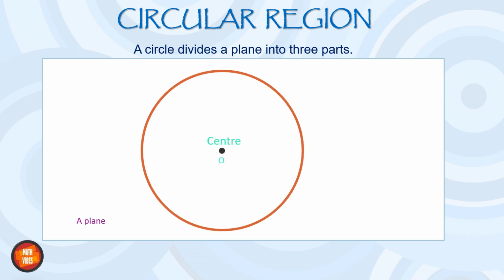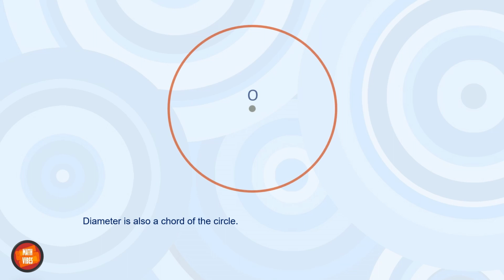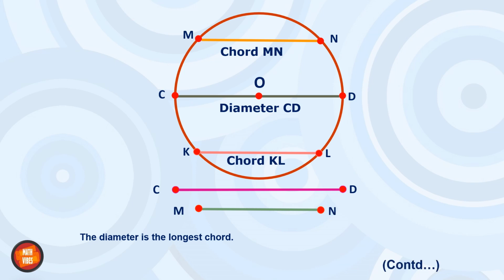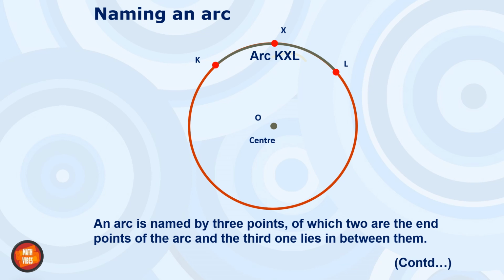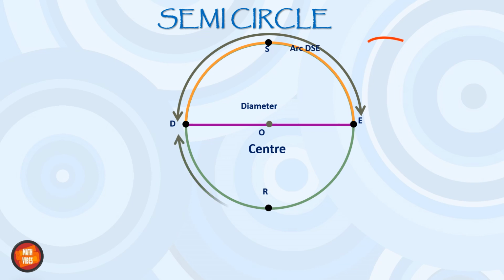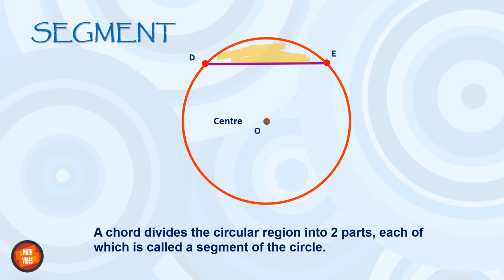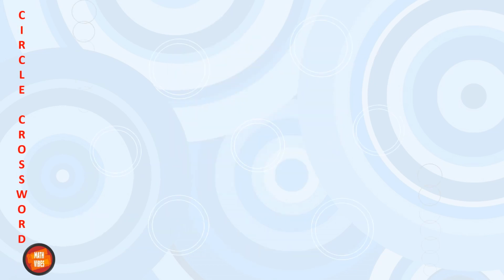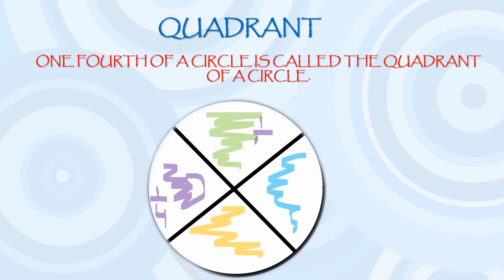CIRCLE//ELEMENTS OF A CIRCLE//CHORD//CIRCULAR REGION//ARC//SEMI CIRCLE//SEGMENT//INTERIOR//EXTERIOR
LEARN ABOUT CIRCLES, ITS USE IN DAILY LIFE, CENTRE, RADIUS AND DIAMETER